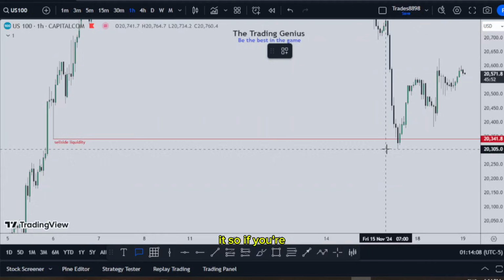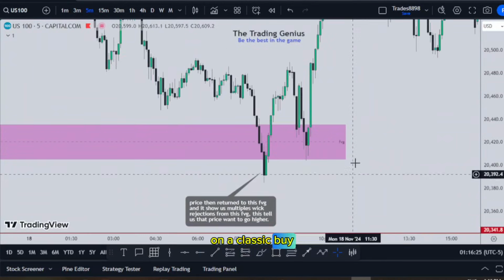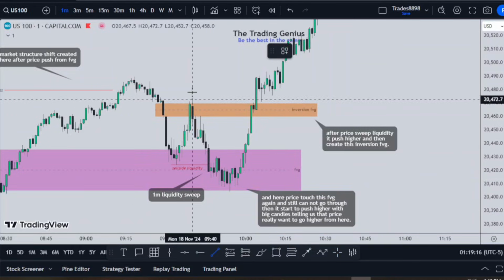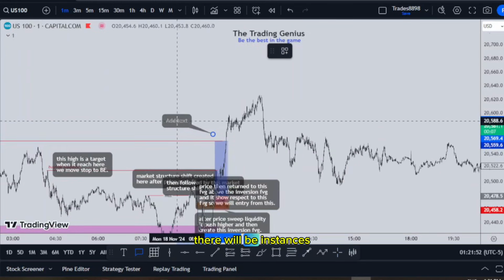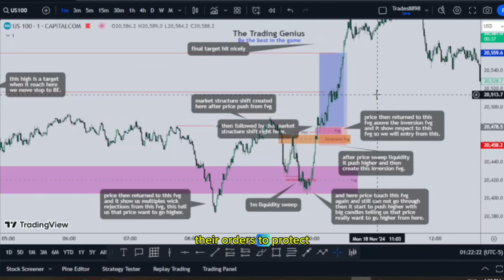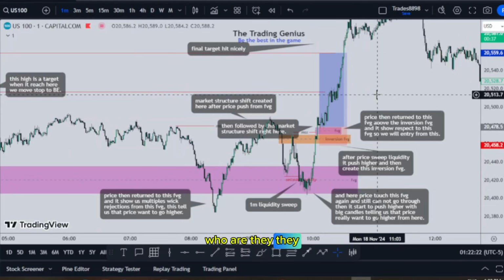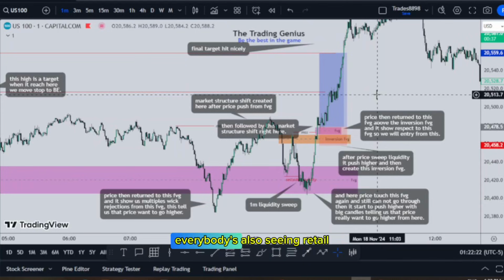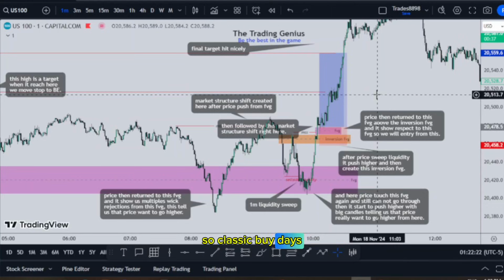YOU NEED TO SHOW UP NO MATTER HOW HARD!! - ICT MOTIVATION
Trading discipline, trading consistency, and trading resilience are the only things that will save your account when the market gets hard. If you can't show up and execute your trading strategy even when you don't feel like it, you will never become a profitable trader.
Most people want the money, but they don't want the pain. They want the withdrawals, but they won't sit through the drawdowns. In this ICT Motivation video, I'm talking about the raw reality of what it takes to succeed in this business. It's not about being smart; it's about being the person who simply refuses to quit.
I am The Trading Genius
Watch me break down my trades every day and give market updates by explaining what happened. This is me screen recording my chart and explaining what’s happening in the market so you can learn and know what to look for when reading price. I don’t know everything, but I’m here to share what I’ve learned with those who are just starting out.

I am not a financial advisor. I am simply making my own trades based on my own analysis. I am not responsible for any losses or wins you may incur.